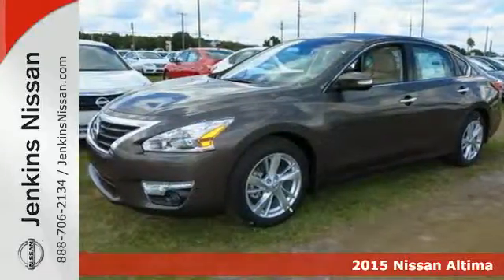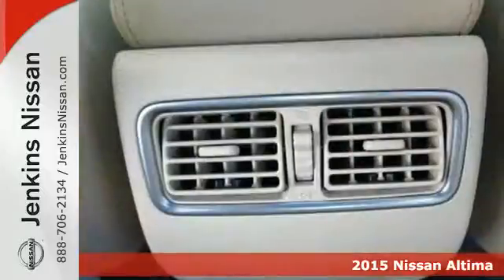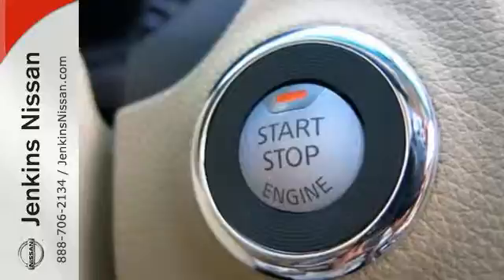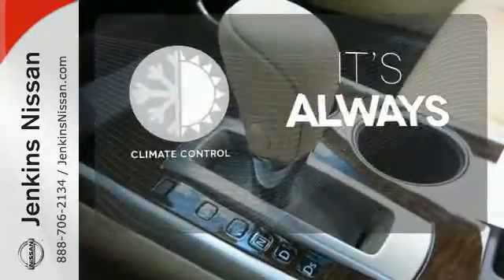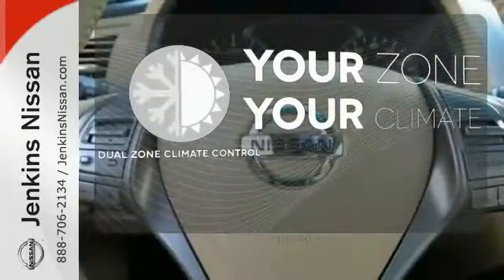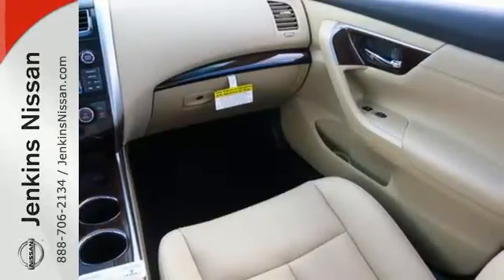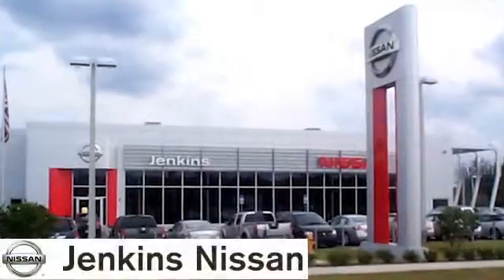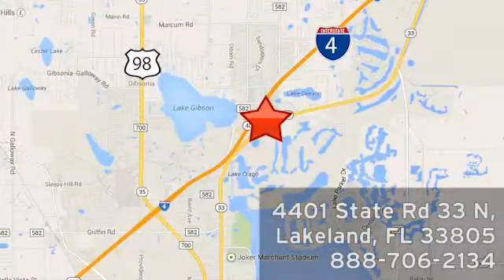2015 Nissan Altima Lakeland FL Tampa, FL 15AL1801 - SOLD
Year: 2015
Make: Nissan
Model: Altima
Trim: 4dr Sdn I4 2.5 SL
Engine: 2.5 L 4 Cyl. Cyl.
Color: BROWN
Stock #: 15AL1801
VIN: 1N4AL3AP0FN902786

Address:
401 State Rd 33 N